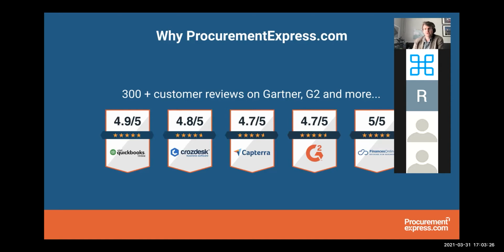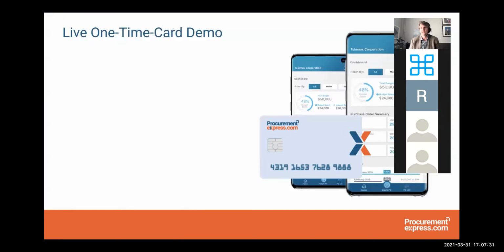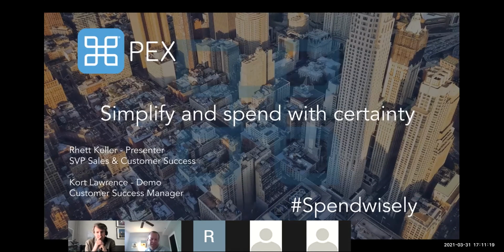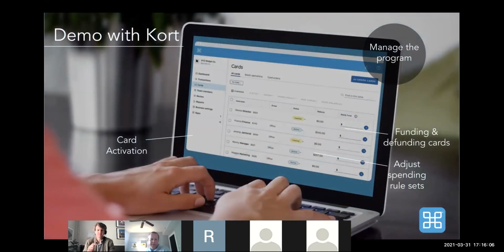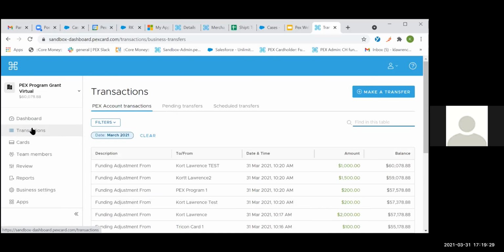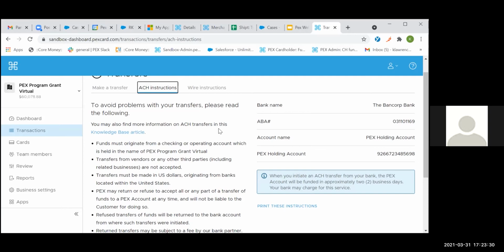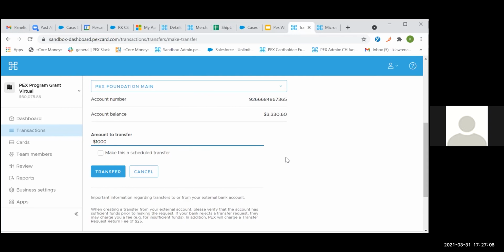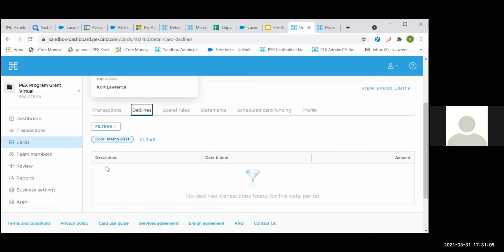Stop Sharing Company Cards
ProcurementExpress.com helps you to manage your card spend without sharing the company card.  In collaboration with PEX Card, we use 'one time cards' which can be safely issued to staff members so that they can make purchases on behalf of the company.  Find out  how in this video.